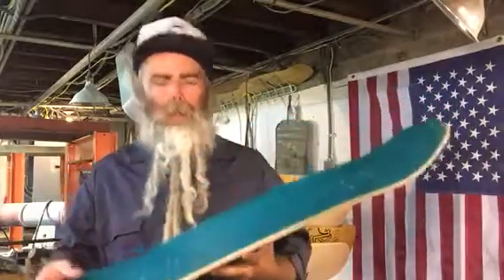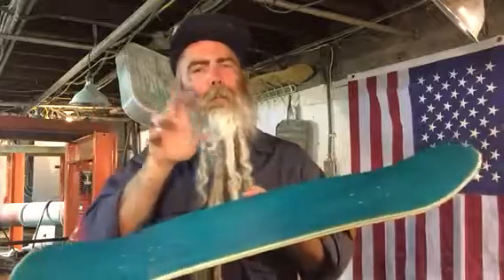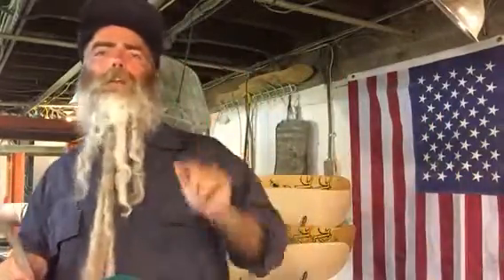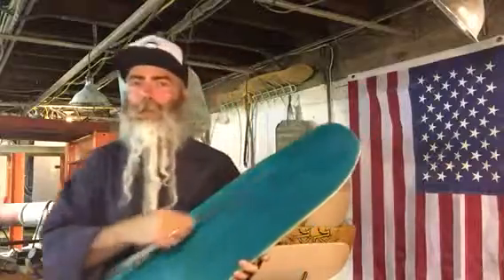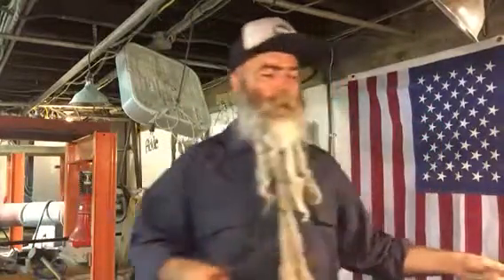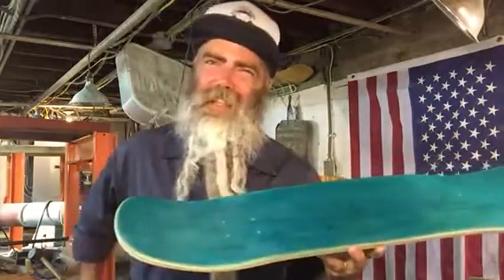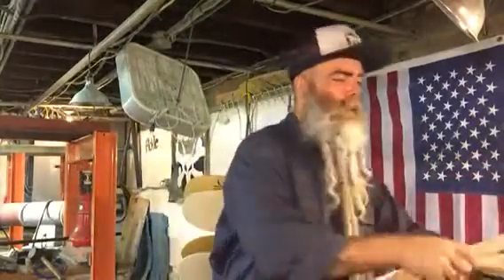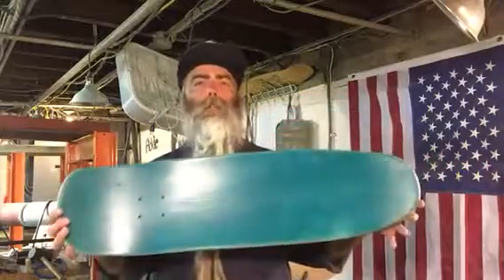Fickle Boards: Panhead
L: WB-15, T-6.8, N-7.25, Truck Beds-8.75
M: WB-14.75, T-6.8, N-7.25, Truck Beds-8.5
S: WB-14.6, T-7, N-7.25, Truck Beds-8.25